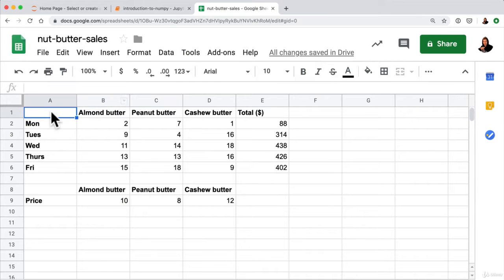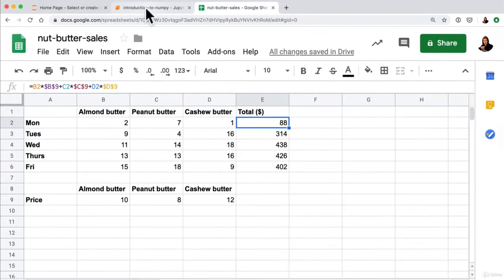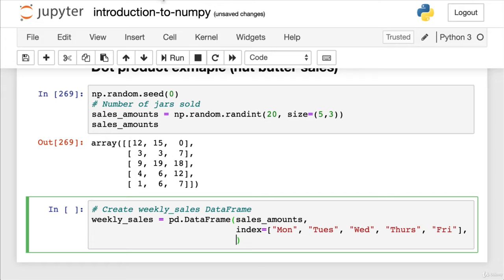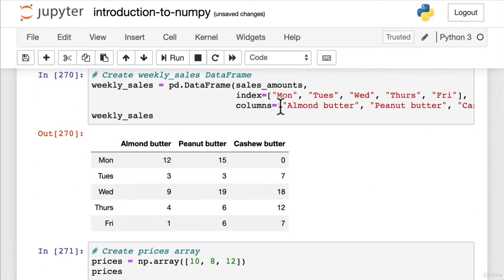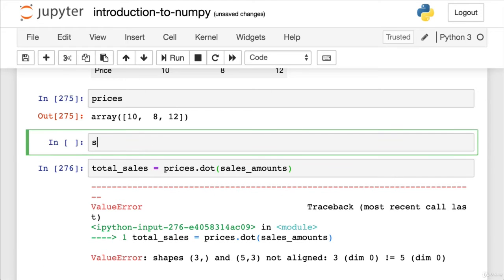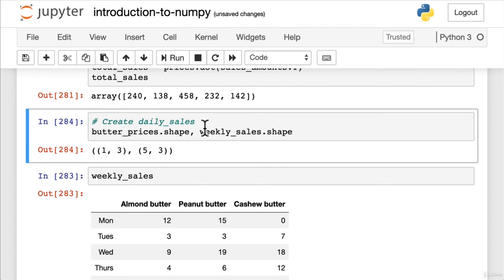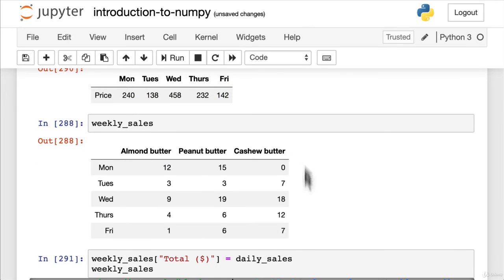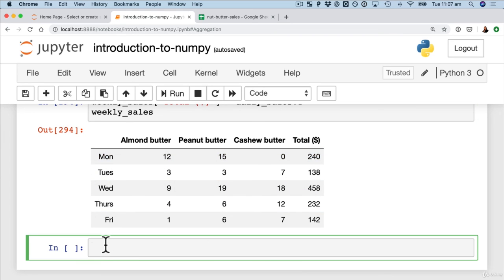57 Exercise Nut Butter Store Sales | NumPy